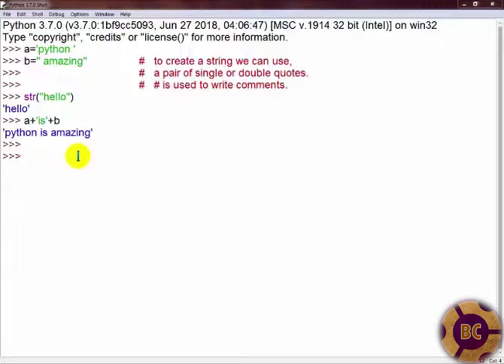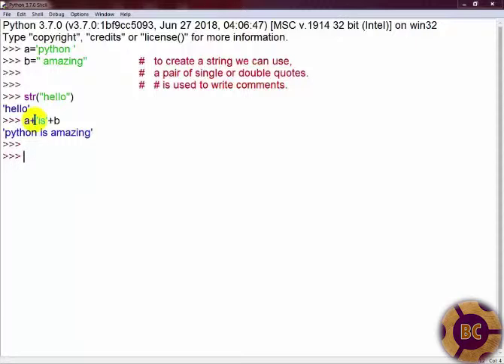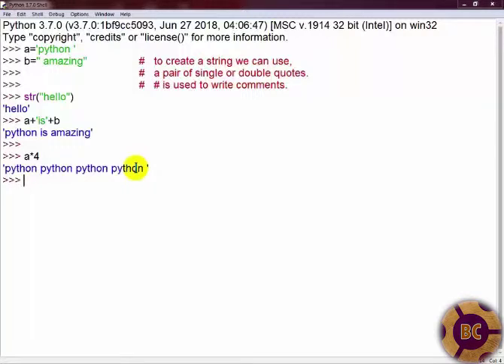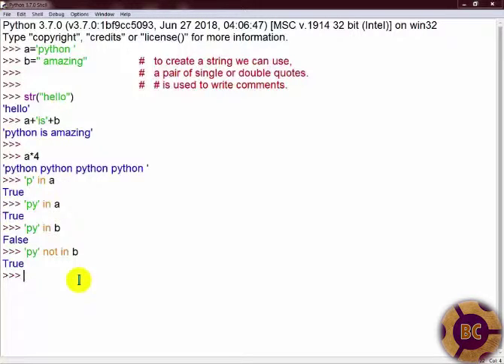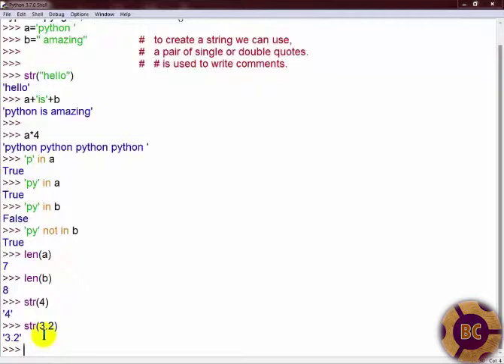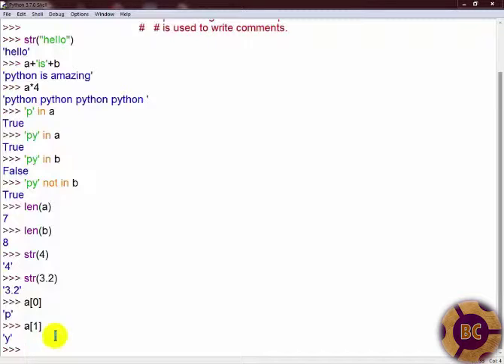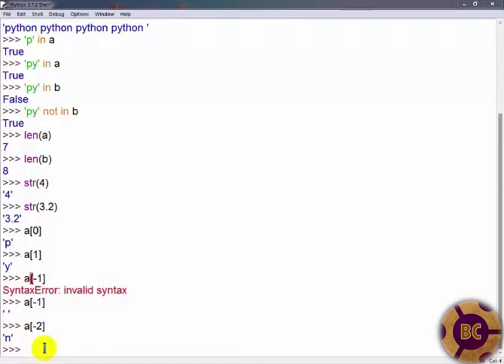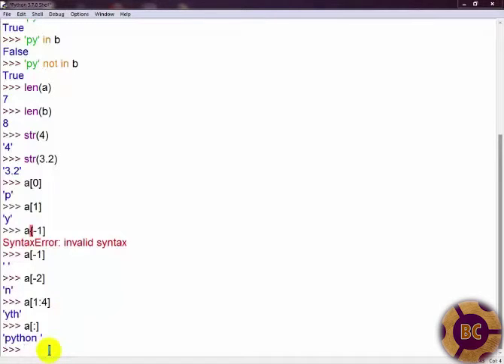The 5th lesson of Python tutorial strings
This is the 5thr lesson of Python tutorial, in this lesson we deal with sequences, the second category of data types in Python.

Basically, there are 5 kinds of sequences strings, lists, tuples, sets and ranges . On the other hand, there is another division of sequences, mutable and immutable.

Here, we would discuss strings. About the others we would later.

A sequence is an object consisted of an ordered and  an indexed group of  item.

A string ( str for short) is any character enclosed between a pair of single or double quotation marks. Strings are sequences.

For example 'Python' and "Python" are strings. Unlike Java and C++ , in Python there is no type called char ( a char is a string has only one character).

Making a string:

To make one, you can simply use a pair of single or double quotation marks, or use the built-in function str(), in fact str() function is used to convert integers and floating point numbers to a string.

Examples.

'' an empty string ( has no character)

" " holds the whitespace character (space button from keyboard).

str("python") returns "python".